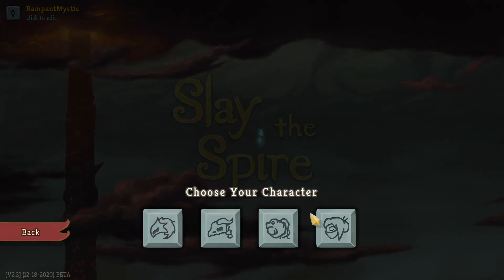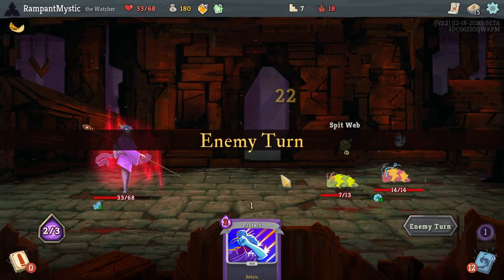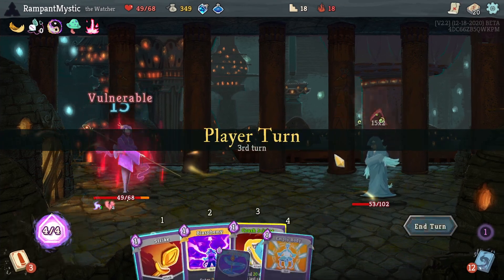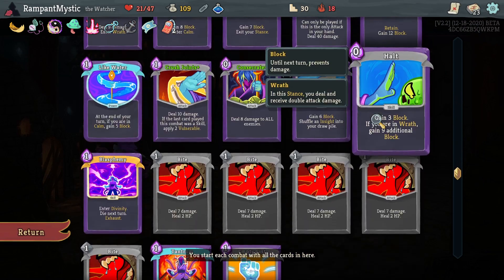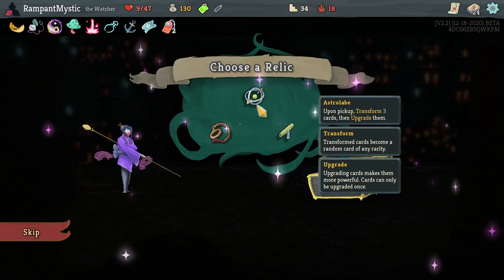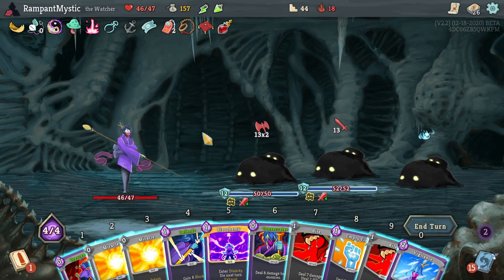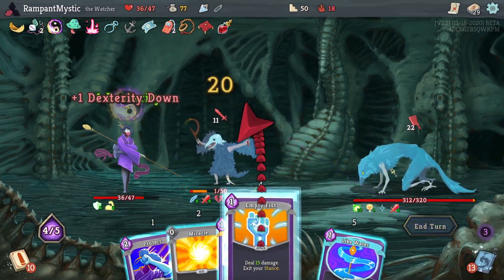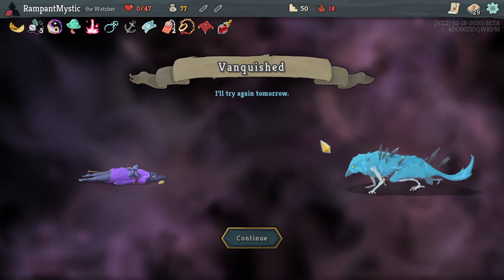Slay The Spire - Ep.621 [Under Pressure]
Slay The Spire is a roguelike deckbuilding game where the goal is to well. Slay The Spire. Developed by Megacrit it is an amazing and refreshing experience for any fans of the roguelike or deckbuilding genres. So the real question I have to ask is, do you have what it takes to ascend and Slay the Spire?
Hello! I am the Rampant Mystic and I'm a gamer and an aspiring YouTuber. I play a wide variety of games on my channel and enjoy almost all types of video games.